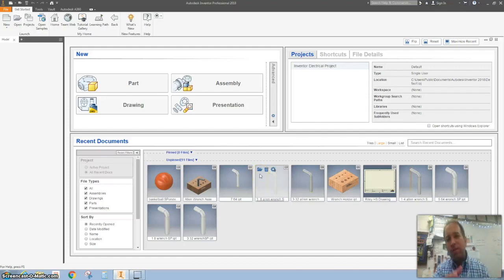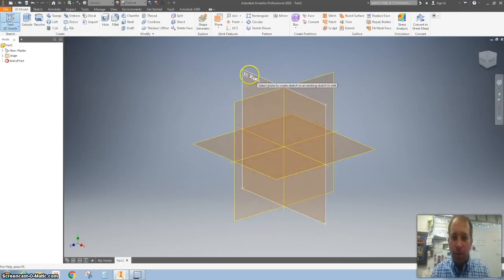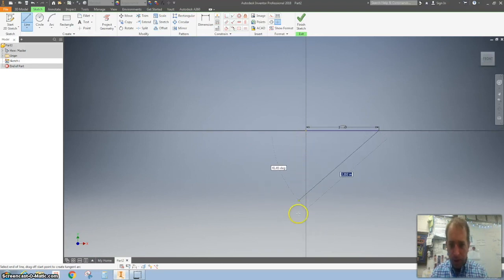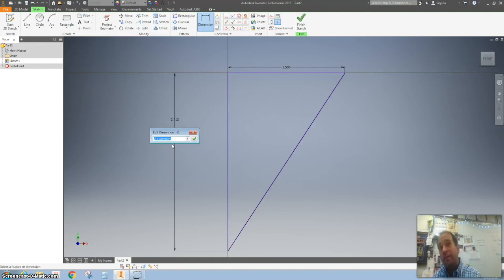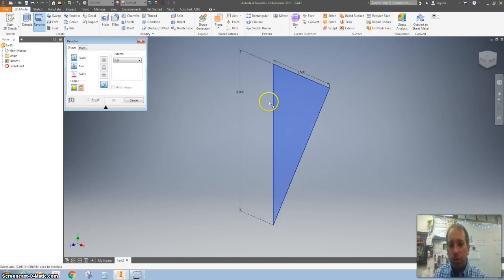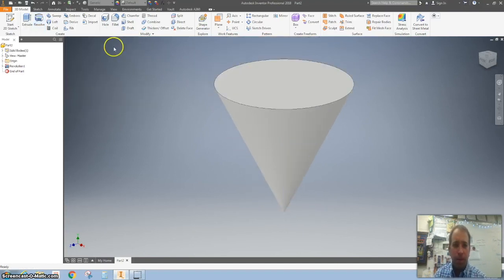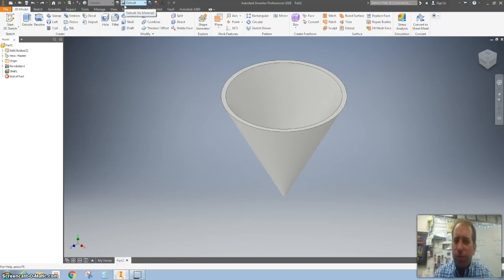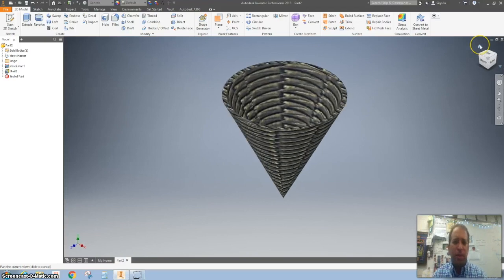Making a Cone for Beginners using Autodesk Inventor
This video shows you how to make a cone like an ice cream cone or traffic cone and change material using Autodesk Inventor.